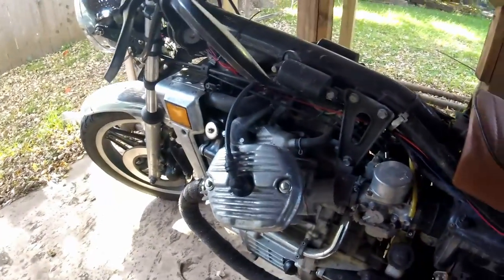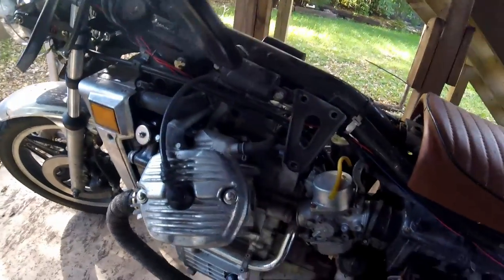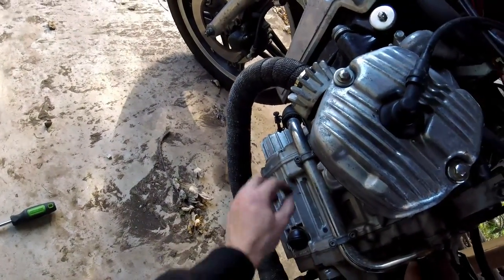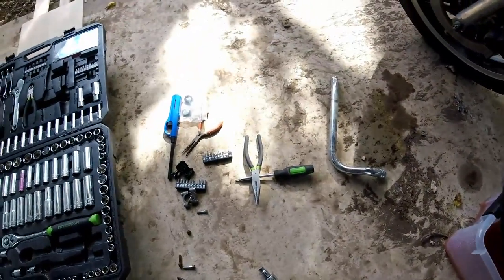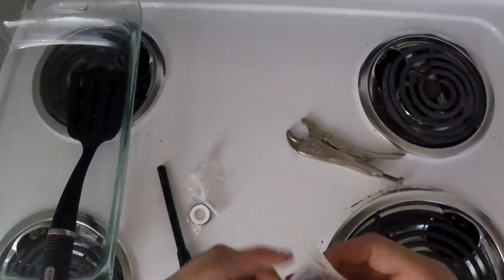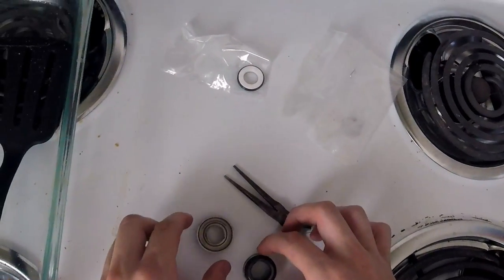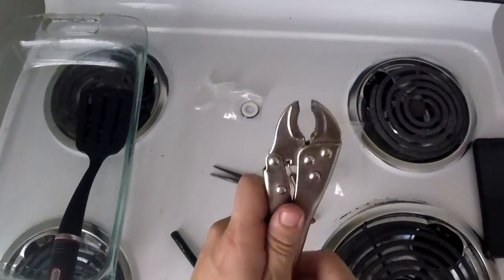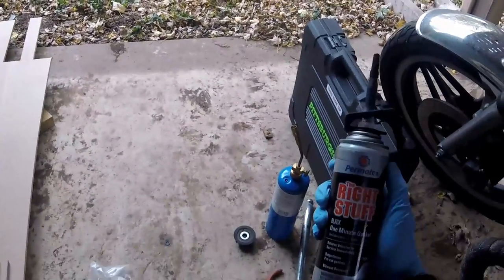Honda CX500 Water Pump Seal Replacement WITHOUT Removing Engine! THE SHEP METHOD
The mechanical water pump seal on the Honda CX500 is "one of those things" where a $7 part can result in an enormous headache and a ton of work. Fortunately a member of the CX500 forums, Shep, came up with a way to perform the surgery without complete removal of the engine. I made this tutorial because other video tutorials were few and far inbetween.

REUPLOAD because I forgot to list torque specs in the video. Thank you to the CX500 community for reminding me the importance!

Water Pump Seal